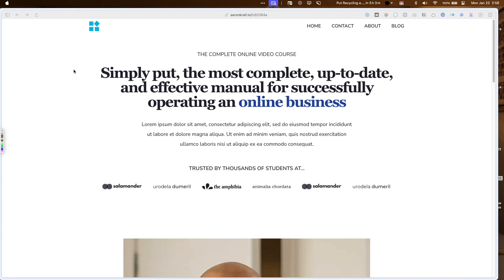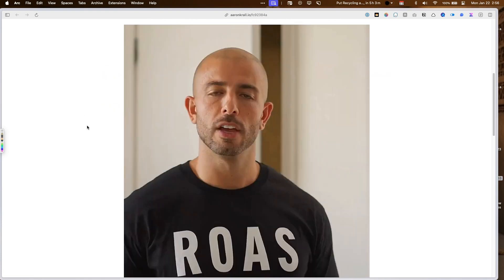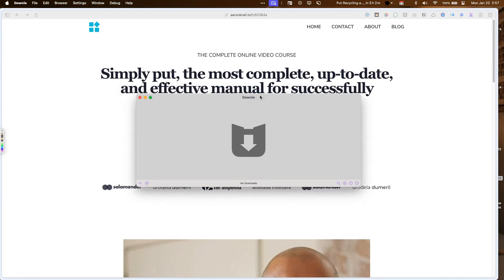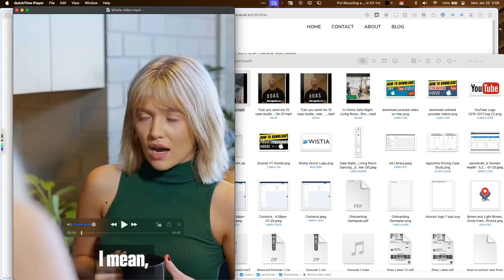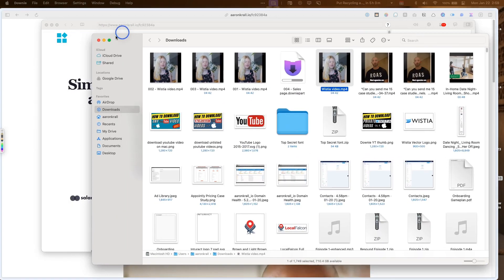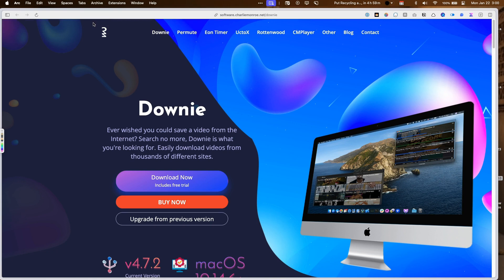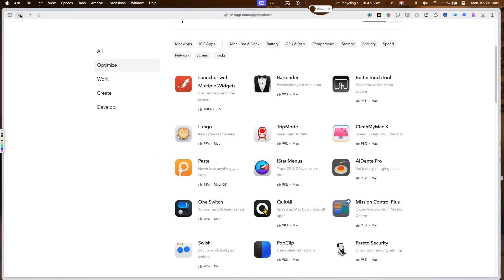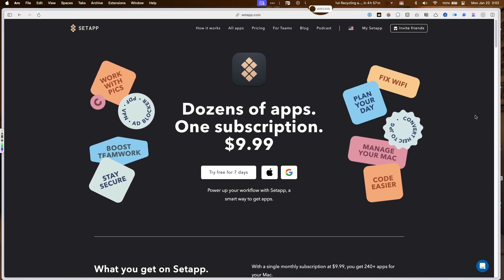How to download any Wistia video (free method for 2025 UPDATED)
Heyo!

I hear you been trying to download a private Wistia Video?

Cool.

I gunna hook you up.

In this short tutorial, you’re going to learn the technique to download ANY video (we’re talking Facebook, Instagram, YouTube, Vimeo) in just 2 minutes. As LONG as you have a link to the page with the video on it.

I'm actually being conservative, it usually takes 30 seconds, but I'm not sure you'd believe me if I said that. (Links to the tool below)

Just copy and paste the page the video is on, hit the plus button, and you’ll have the MP4 file in a few seconds. It’s perfect for downloading your purchased online course videos, gated video content, or anything you have legal access to download for personal use.

IMHO, it's a much better and faster method than using browser extensions or shady tools that you need a PHD in PHP to use.

Even non-techie, ADHD, impatient noodle brain (like me) can handle this.

IMPORTANT LINKS

PARTNER DISCLOSURE: If you click on the links above I may get a small compensation from these companies (if I set my links up right). This helps support me to build this lil’ channel so I can do more no B.S. reviews and tutorials like this for products I love and use.